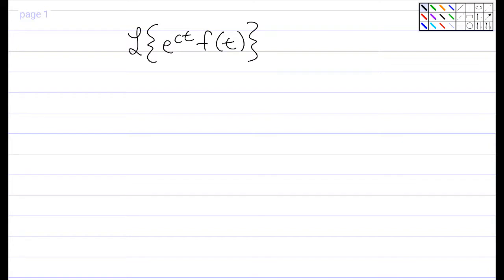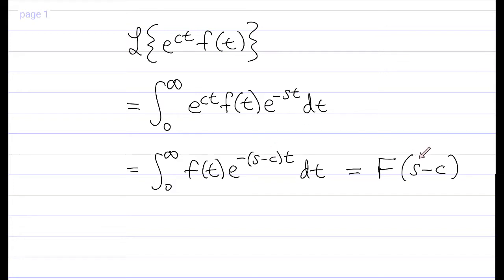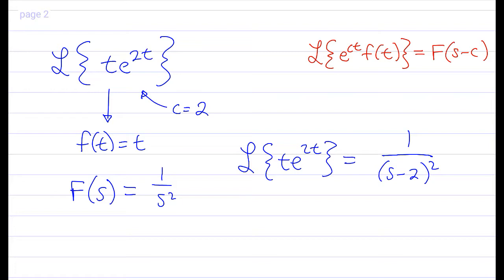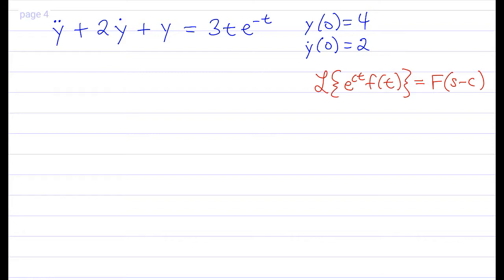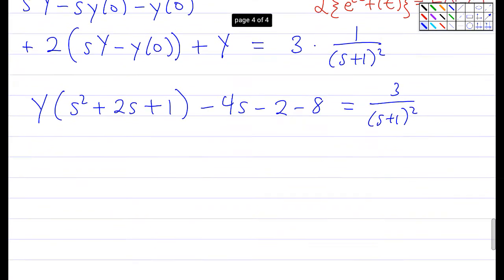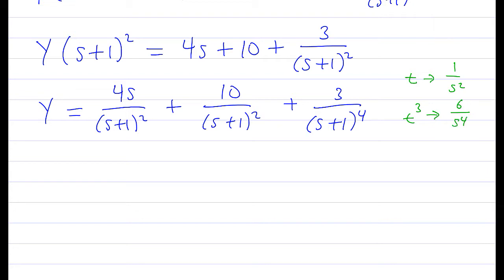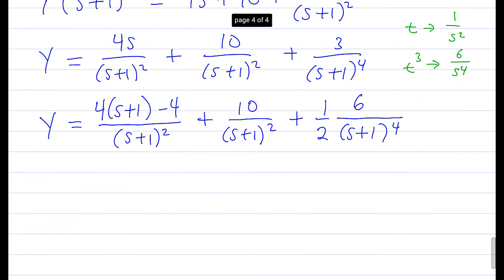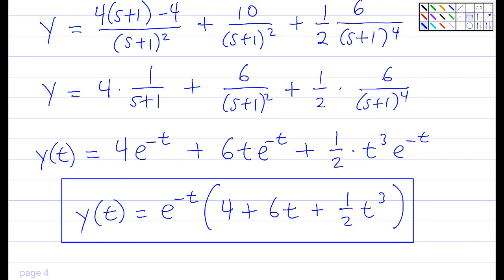Solving Differential Equations Using Laplace Transforms (Part 5: Shifts)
An introduction to solving differential equations using Laplace transforms. In this video, we look at how an exponential term shifts the transform, and we use that to solve an equation.